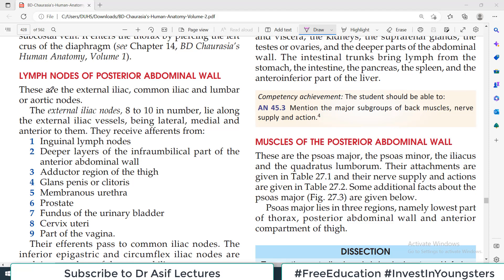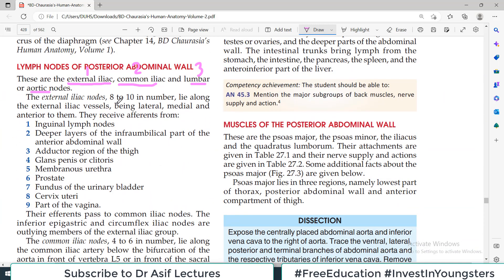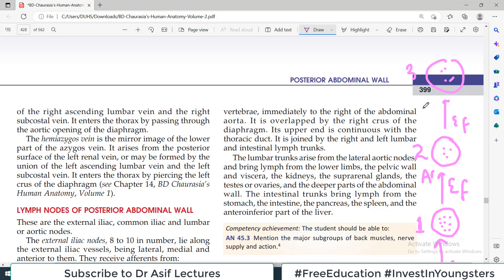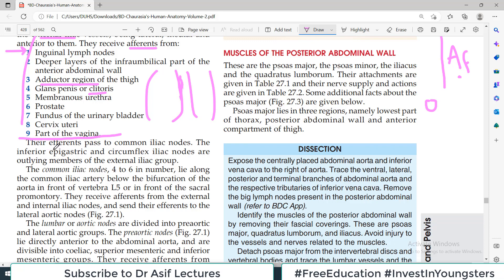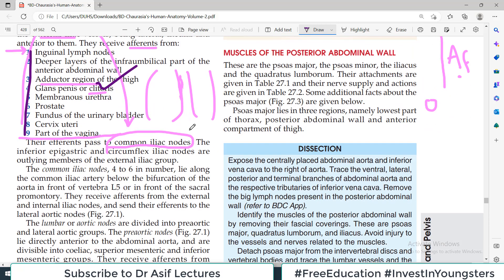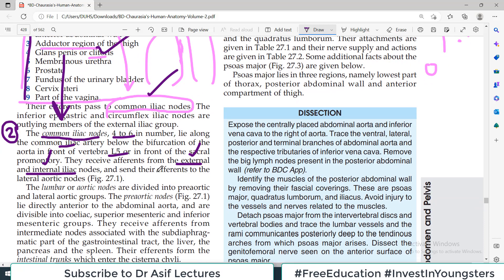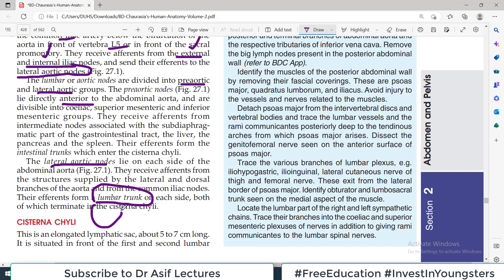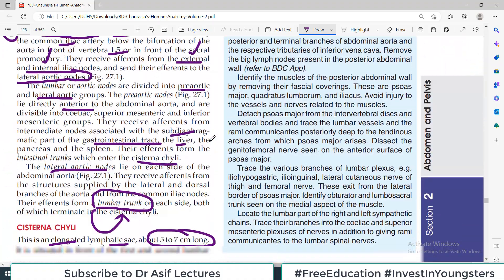Chp27 | Lymph Nodes of Posterior Abdominal Wall | BDC Vol2 | Dr Asif Lectures